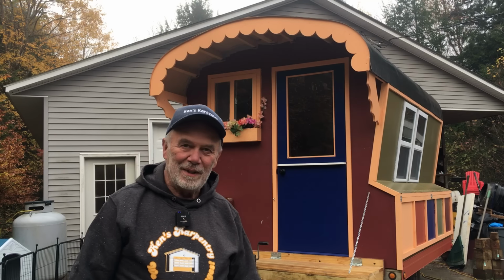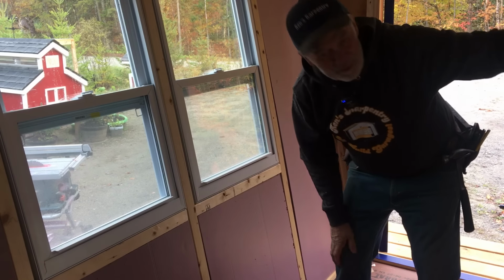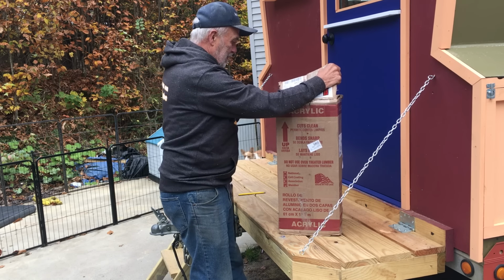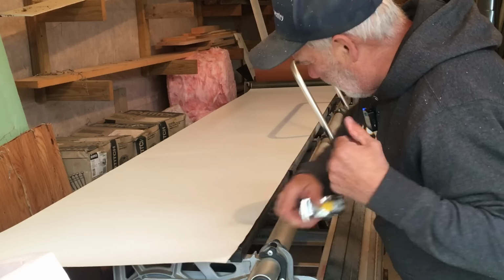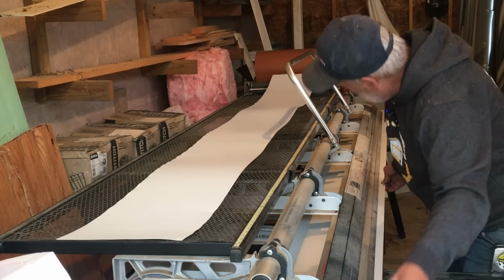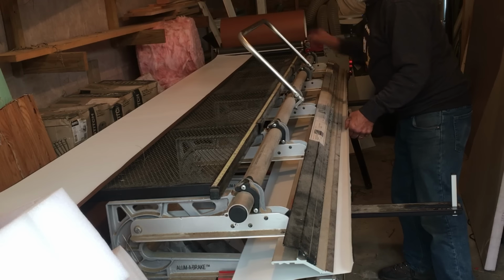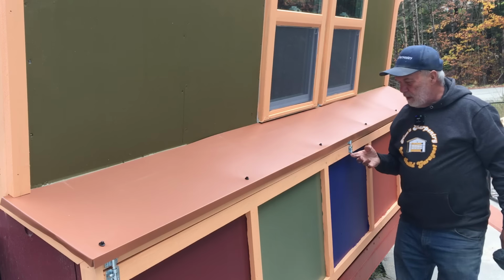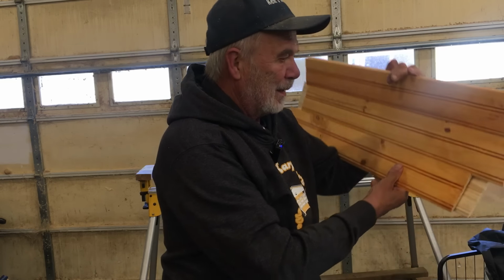After Waiting 6 Weeks the Roofing Finally Arrived...Vardo...Gypsy Wagon...Ep 22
Got the beautiful color roofing for the sides of the "Vardo".